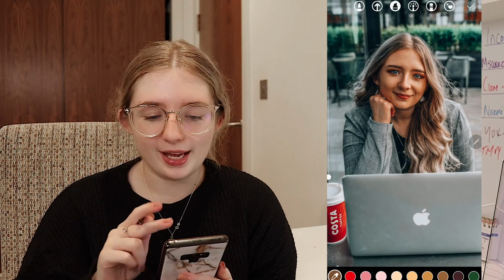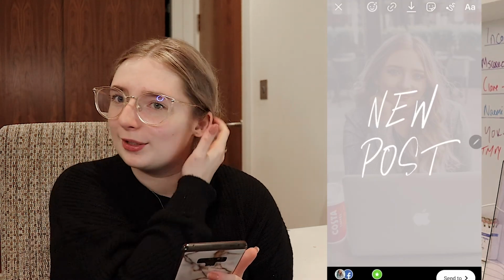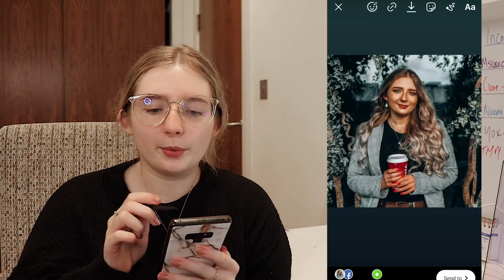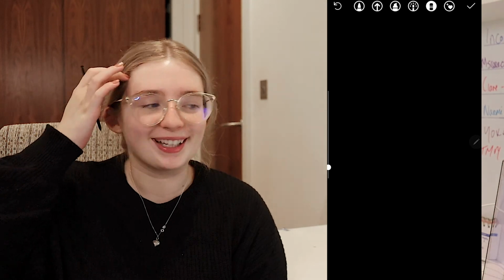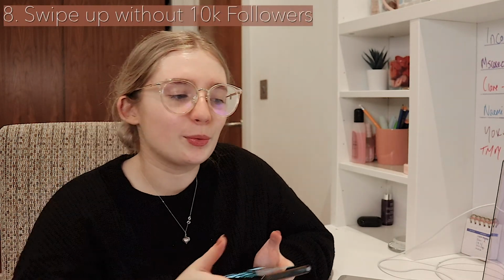INSTAGRAM STORY HACKS | Swipe Up WITHOUT 10k Followers | Tips from a Social Media Manager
Let me know if you have any video requests in the comments below!